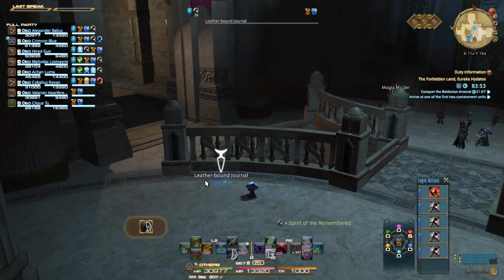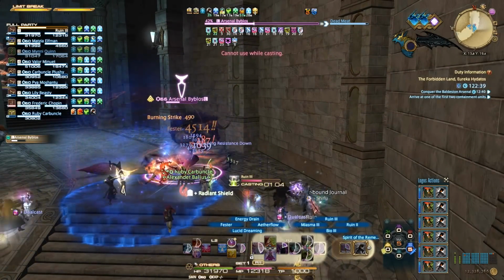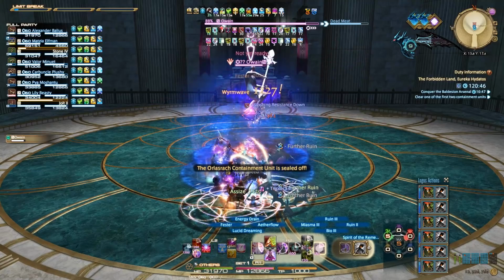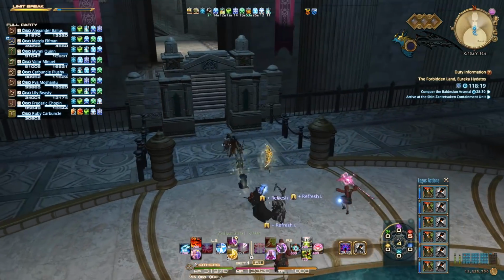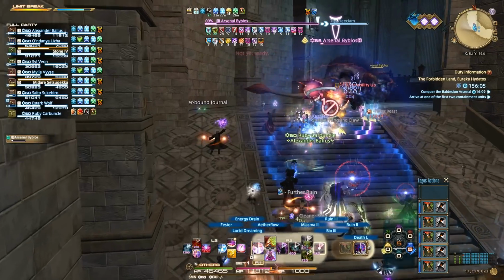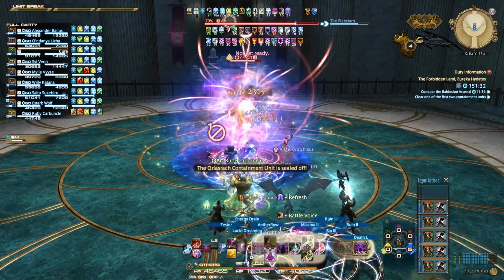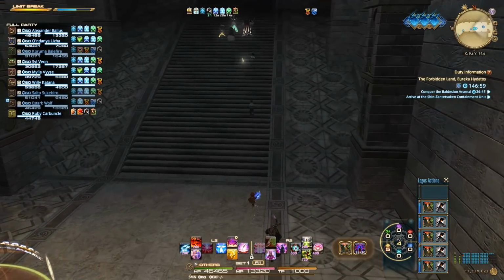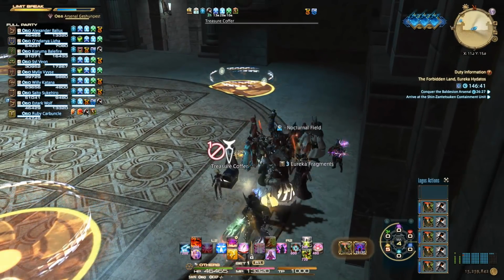Final Fantasy XIV - Eureka Hydatos - The Baldesion Arsenal - Part 1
Welcome to... Hell? Well the end at least.
Welcome to The Baldesion Arsenal!

Well every like, comment and new subscription means the world to everyone here at ChannelDotTheDot so please do leave me a comment, a like, and you can even subscribe so that you can see more of our content.
If you have any ideas or recommendations, please let us know.

HEAVENSWARD, A REALM REBORN and STORMBLOOD are registered trademarks or trademarks of Square Enix Co., Ltd.
FINAL FANTASY, FINAL FANTASY XIV, FFXIV, SQUARE ENIX and the SQUARE ENIX logo are registered trademarks or trademarks of Square Enix Holdings Co., Ltd.